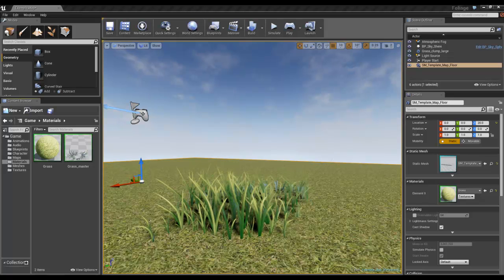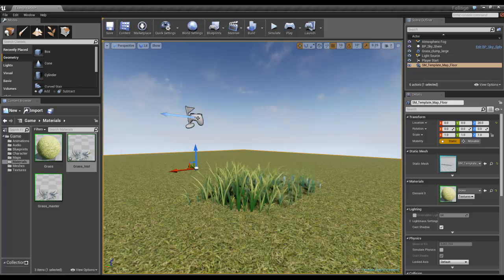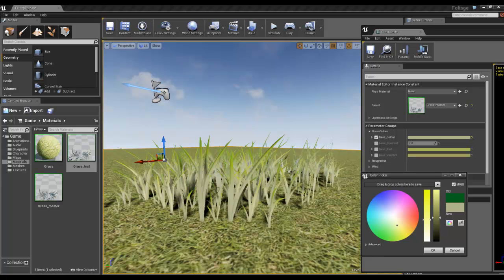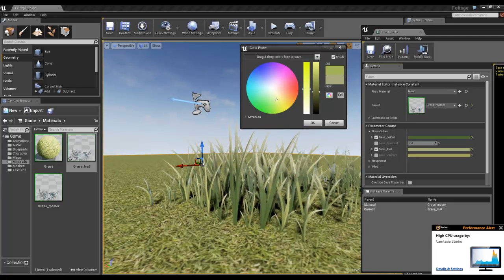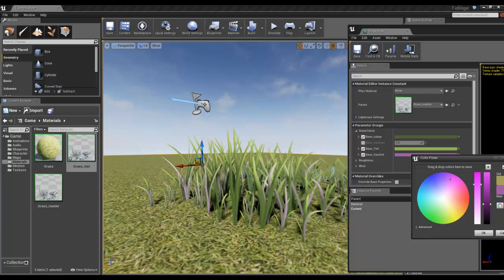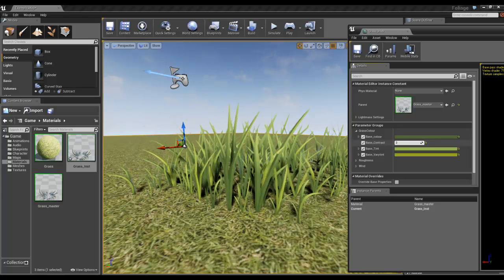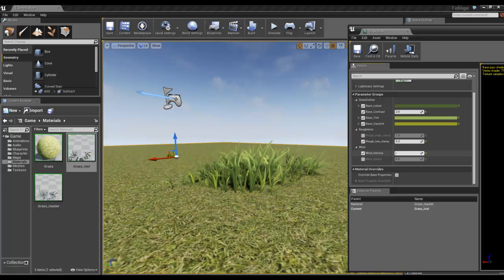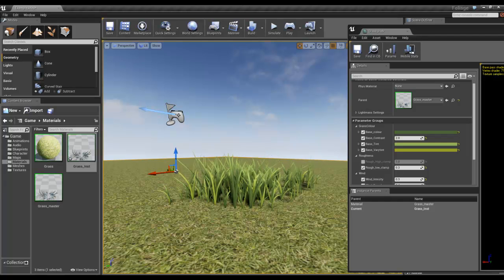Unreal 4 Foliage: Part 07 Testing the Grass Material Instance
Testing the material instance for the grass in Unreal 4